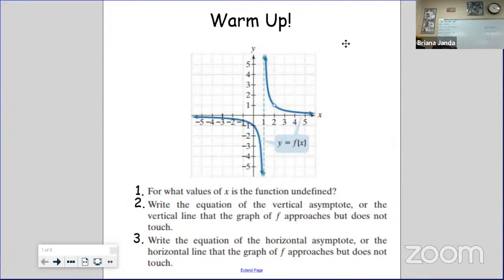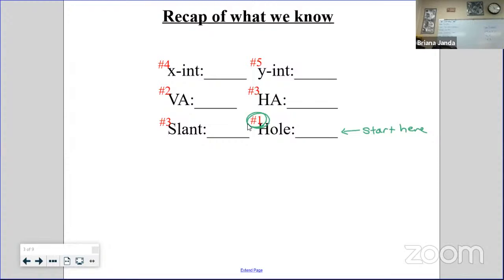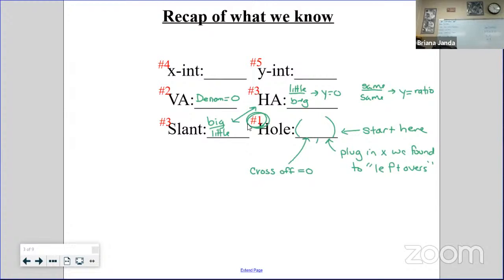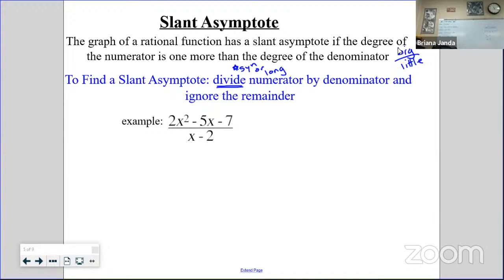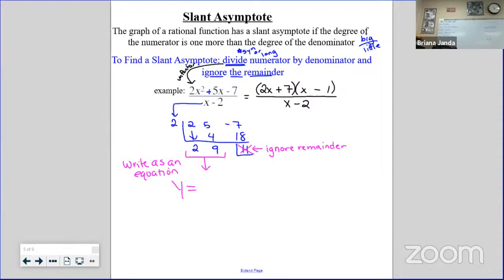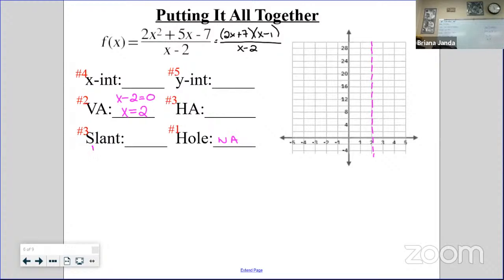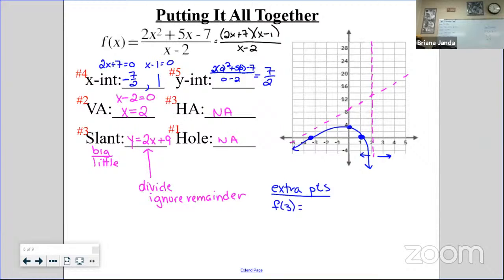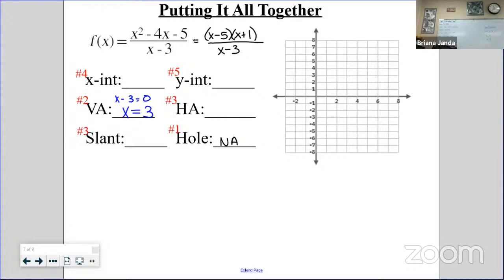2.6 Notes Day 2 Pre Calc